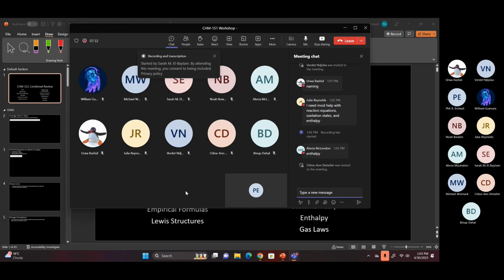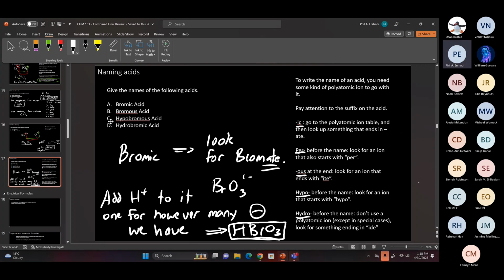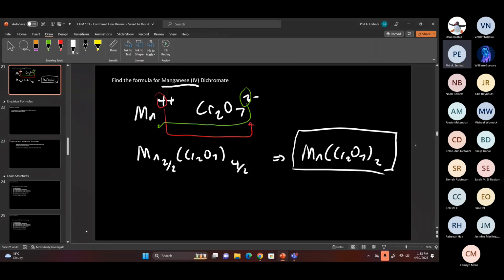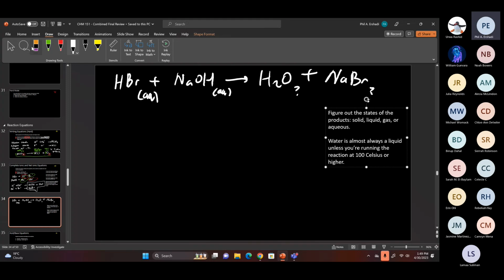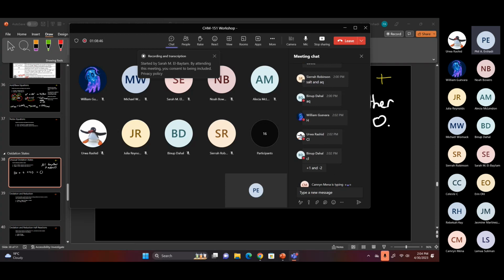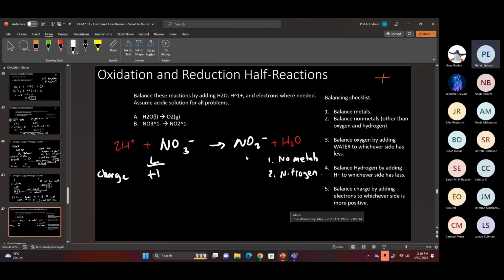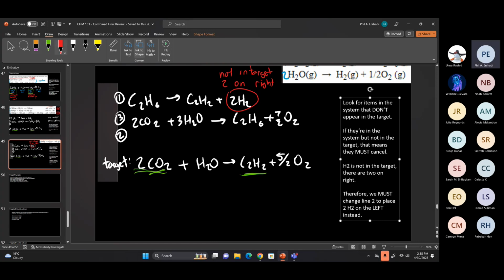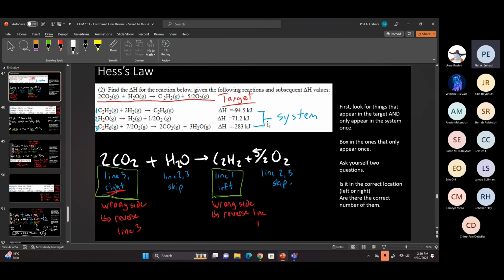Wake Tech ILC - CHM 151 - Final Workshop 1 of 2 - 4/30/2023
This is a recording of a CHM 151 final exam workshop from April 30, 2023.